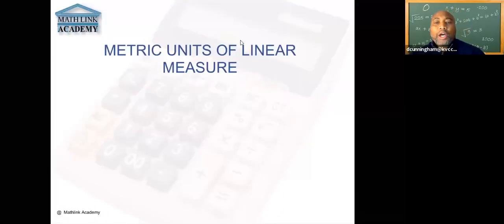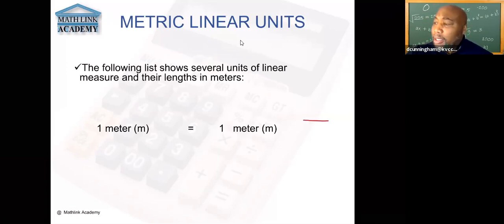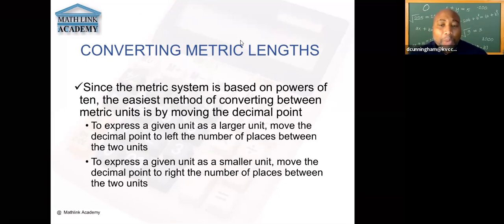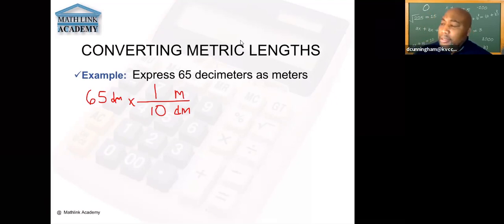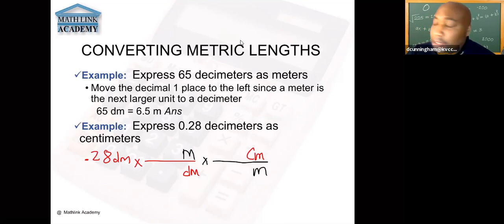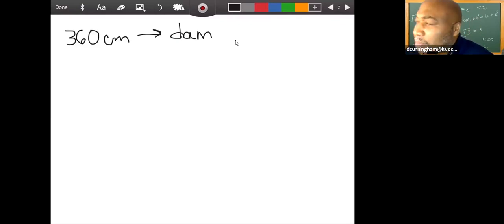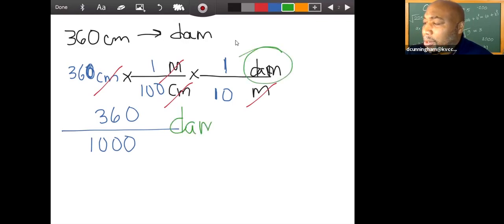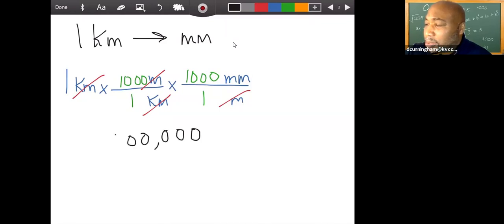Understanding the Metric Linear System